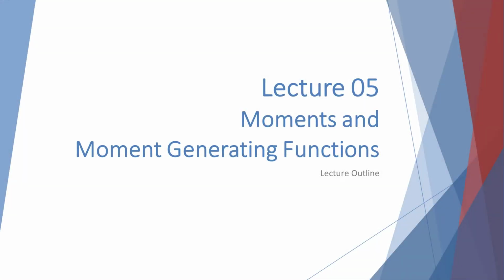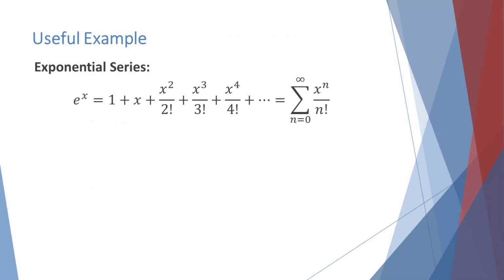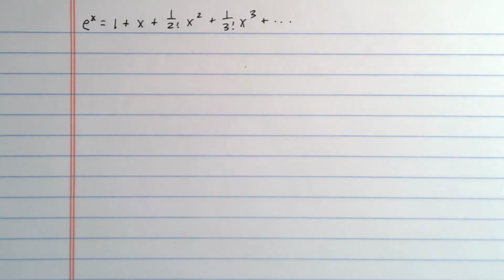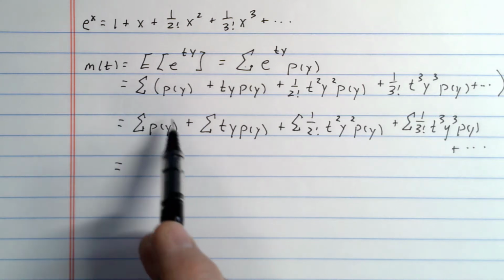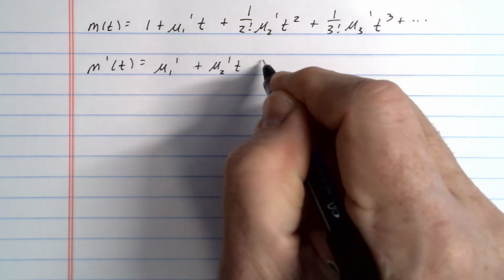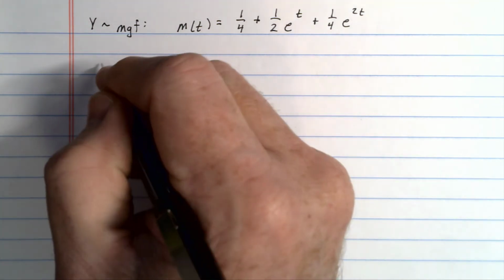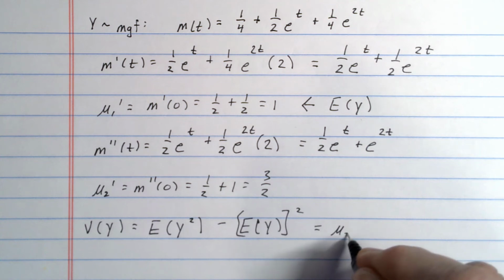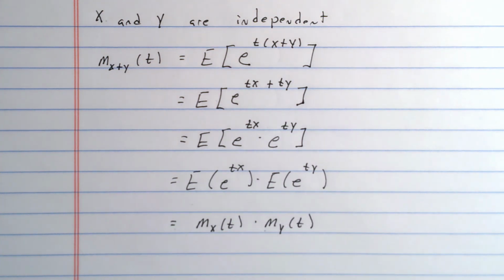MATH 3600 Lecture 05 - Part 1 - Moments and Moment Generating Functions